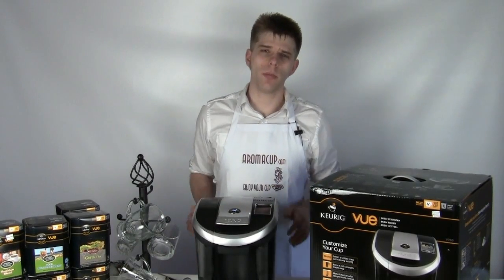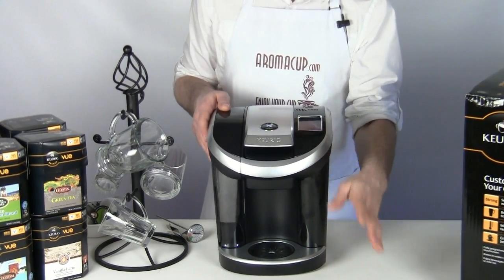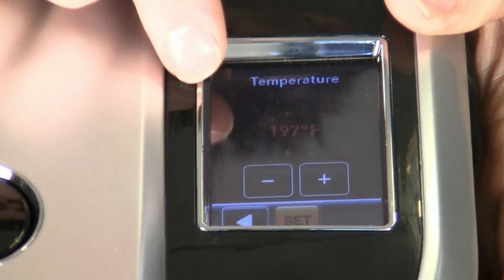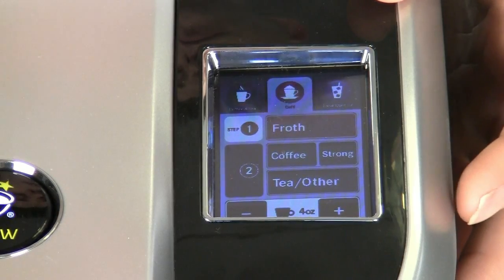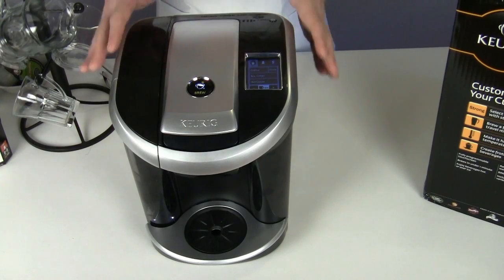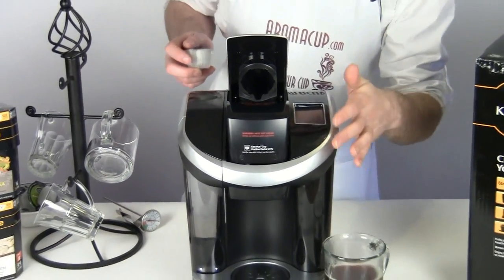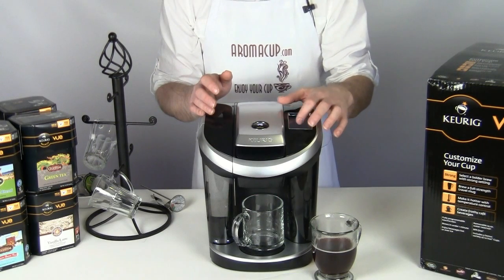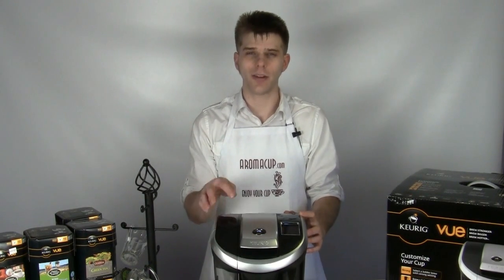Keurig VUE v700 Review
In this exclusive review you will learn main features of brand new Keurig VUE v700 single serve brewer
- how to brew regular or strong coffee, tea and other beverages
- how to use new touch screen on Keurig VUE coffeemaker
- how to adjust temperature on Keurig VUE v700
- how it differ from it predecessor Keurig K-Cup brewer